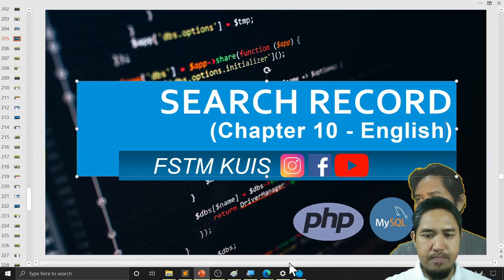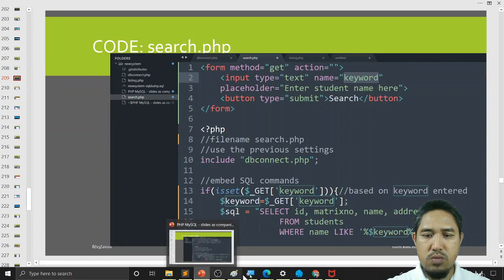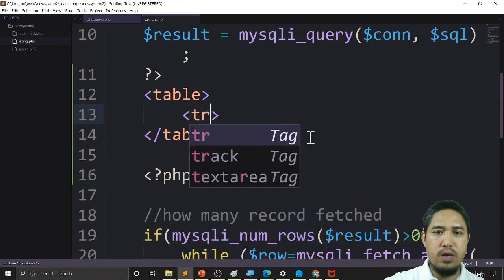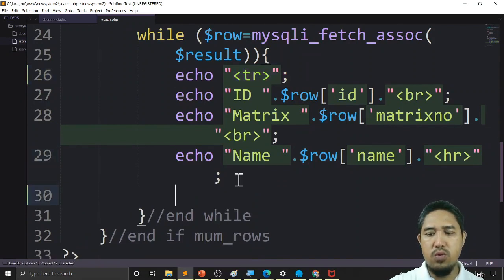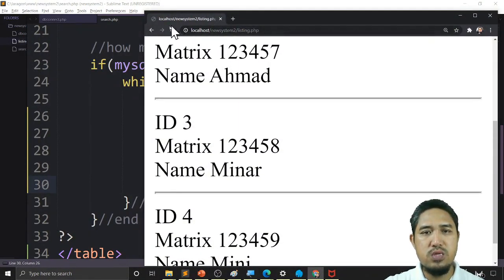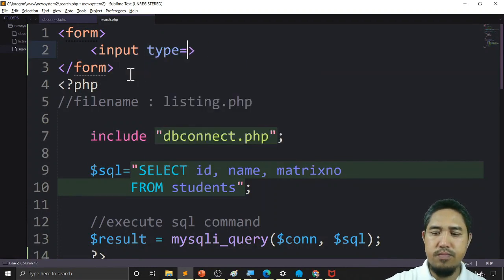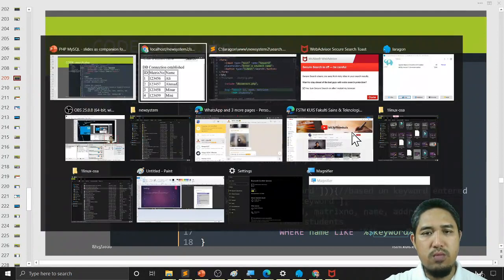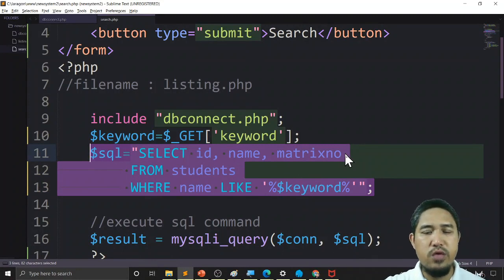C10 Php Mysql Search Record In English